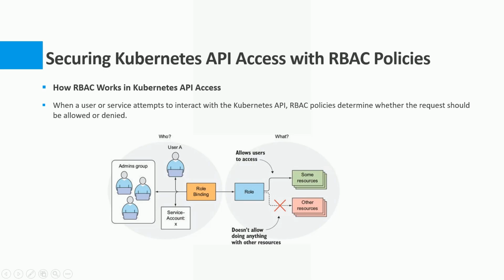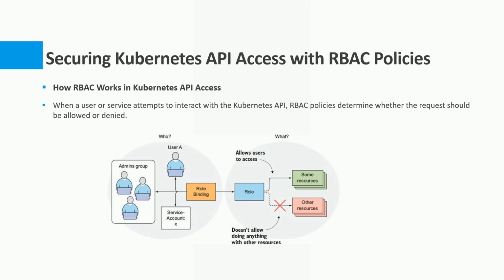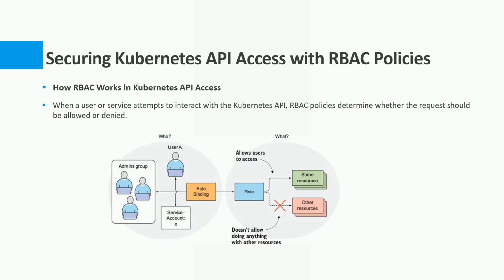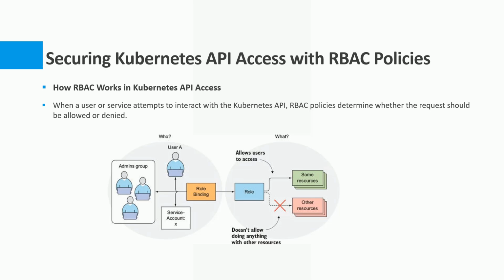Permissions Granted by Kubernetes Roles - 13